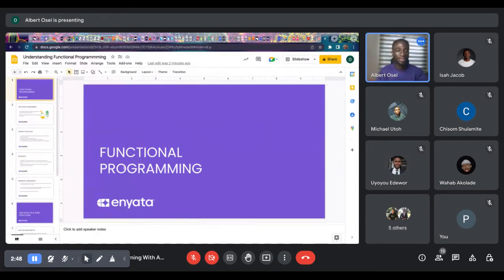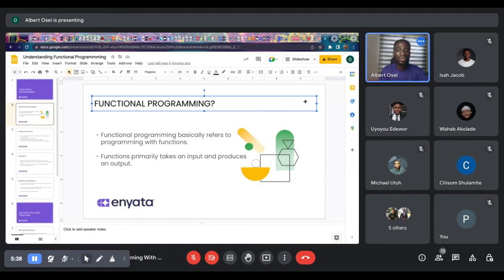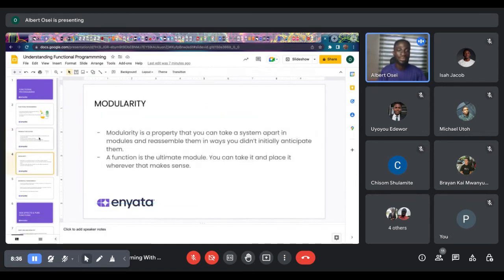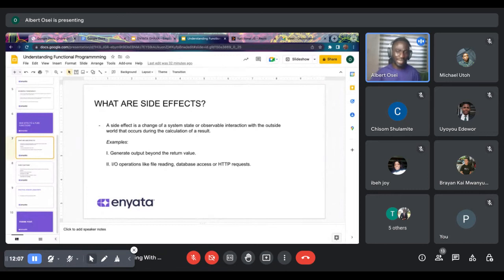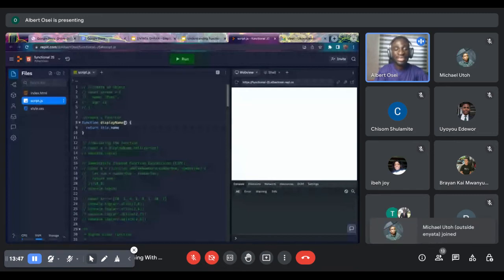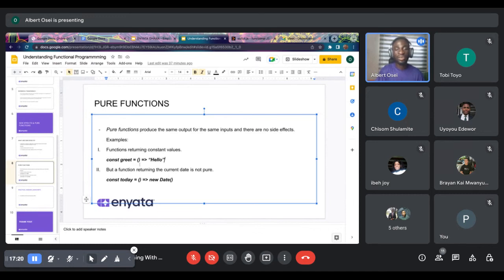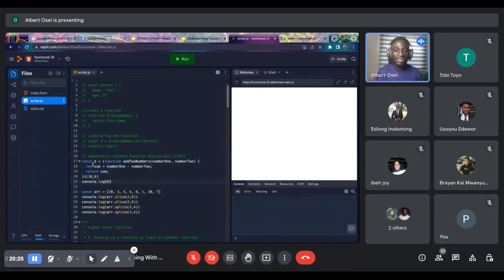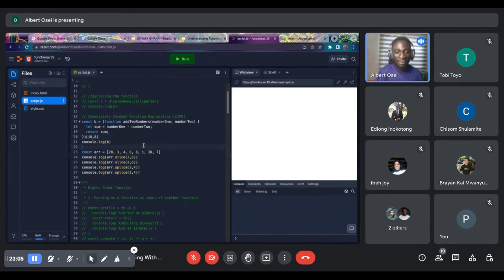Understanding Functional Programming With Albert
Functions, which are present in all higher level programming languages, constitute the foundation for code organization. In general, functional programming refers to making the best use of functions to create software that is organized and easy to maintain. Functional programming more specifically refers to a collection of coding techniques that are frequently referred to as a programming paradigm.
In this video, Albert a software programmer, gives us a practical session on functional programming

Register for Enyata Project BuildUp
Project Buildup is a community initiative by Enyata to empower tech professionals with working and learning resources. BuildUp 3.0 registration is currently ongoing.

Read our top blog articles